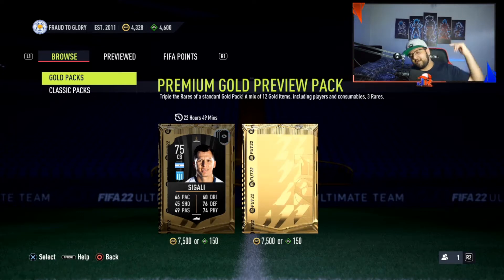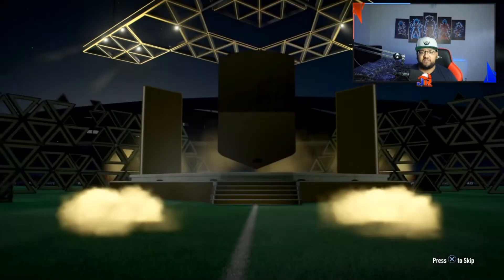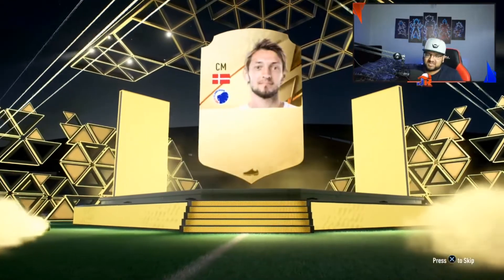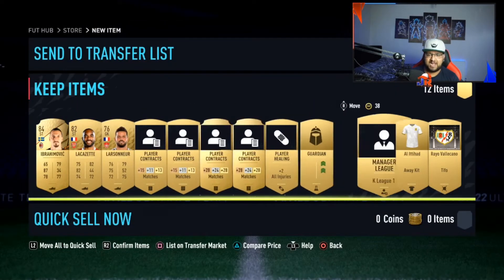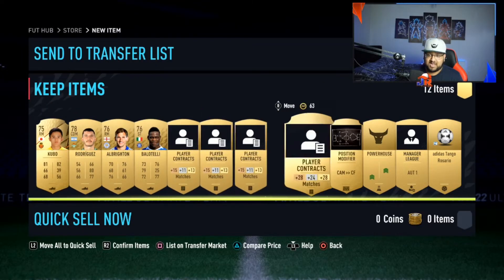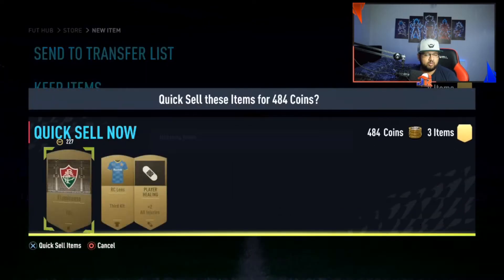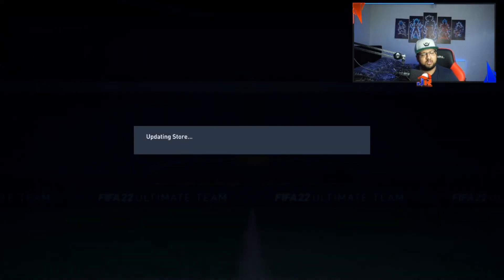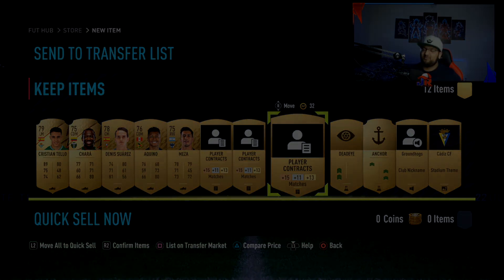THIS IS WHAT 4600 FIFA POINTS GETS YOU IN FIFA 22!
►Other Videos on my Channel that I think you guys will enjoy!